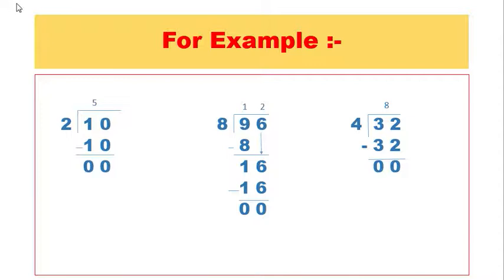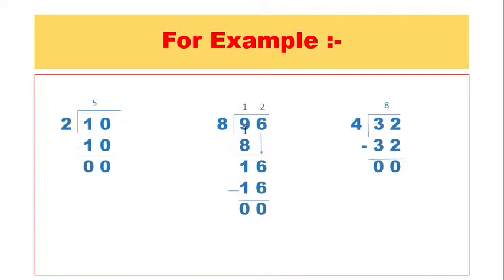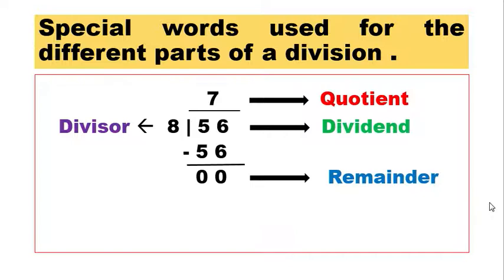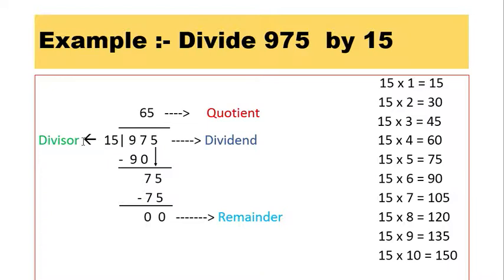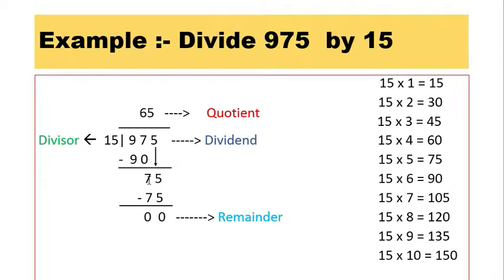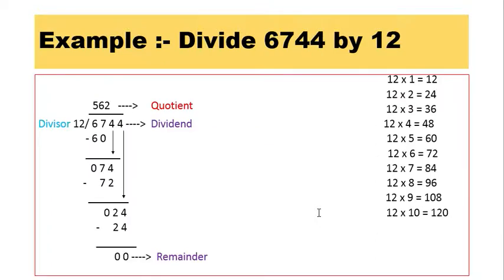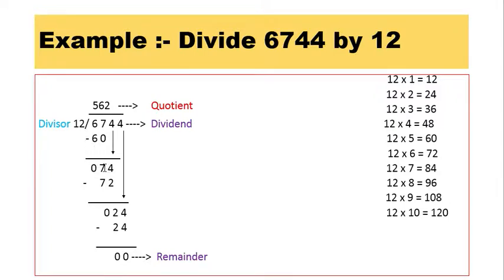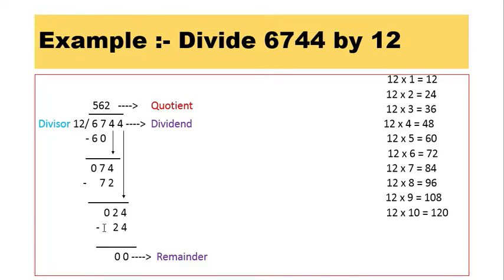Mathematics Topic: Division